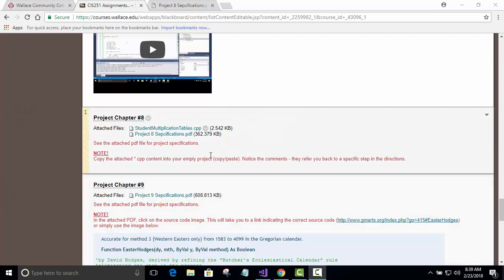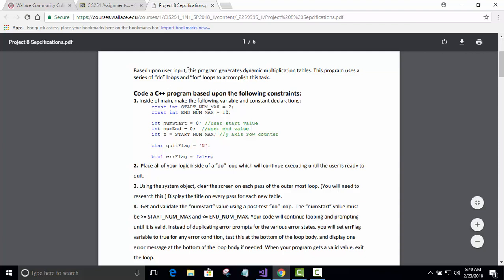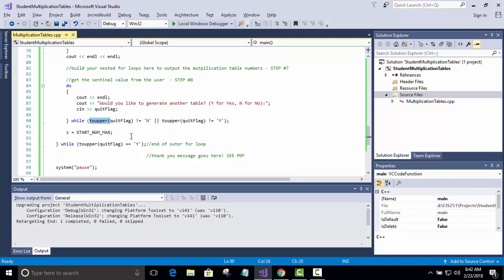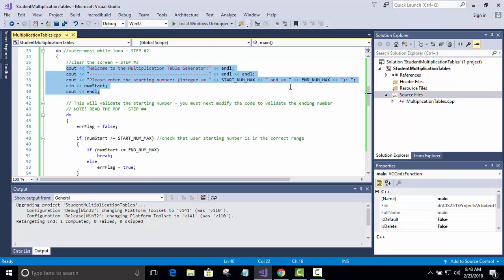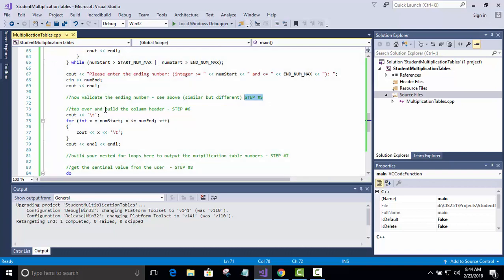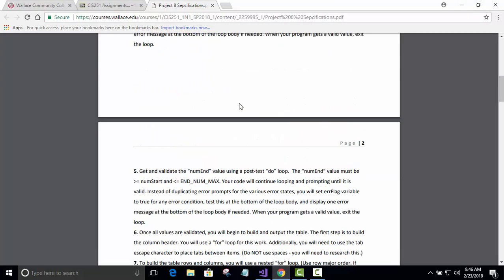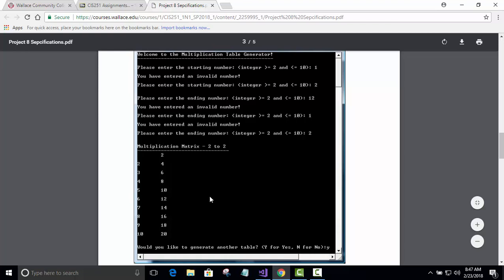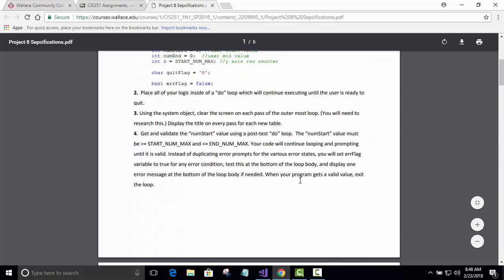Project 8 HINT Video